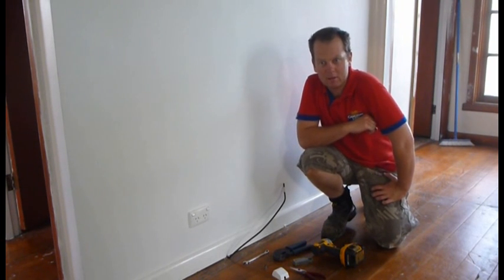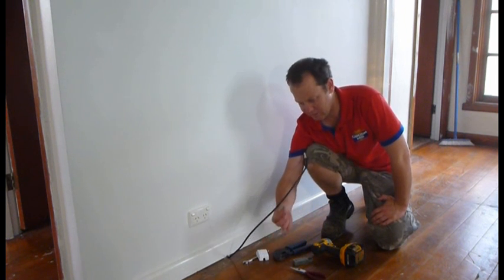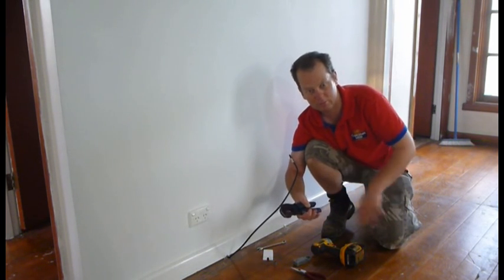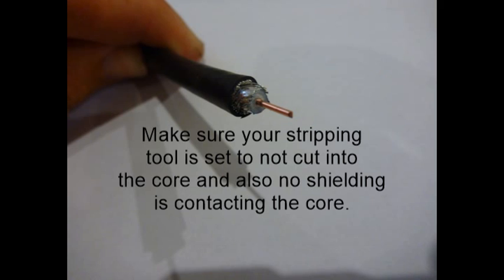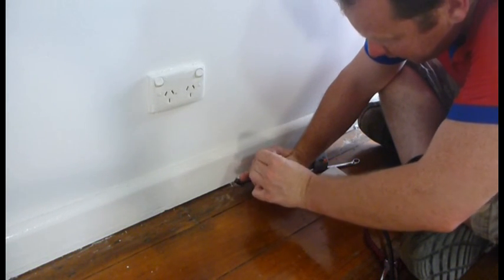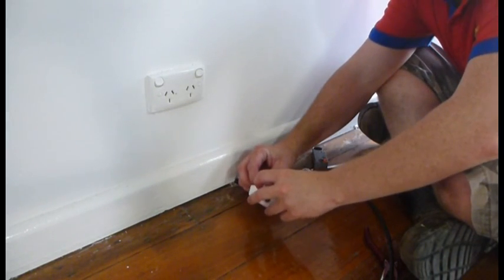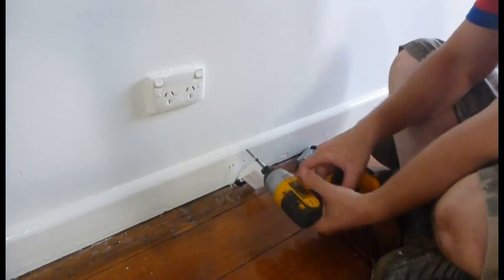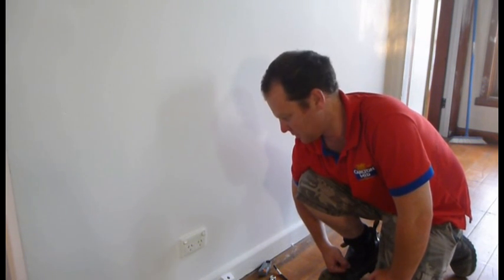How to install TV point using PAL / F Connector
A short video on how to install a TV connection using a PAL surface mount socket and F connector crimp termination. How to wire an F connector.

There is a get off point in the video after the crimping of the F Connector should you only be interested in that component.

All of the tools and materials can be found at your local electronics store or electrical wholesaler.